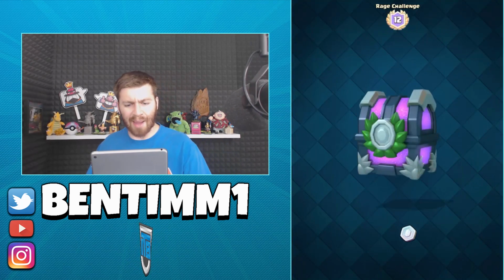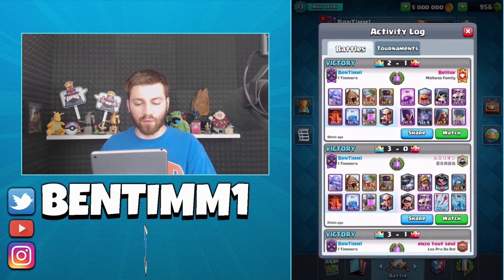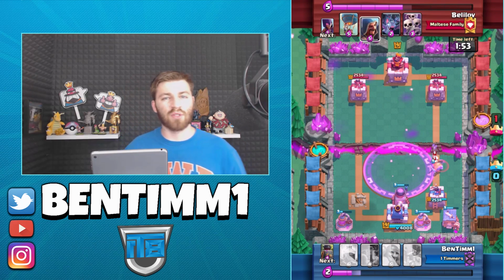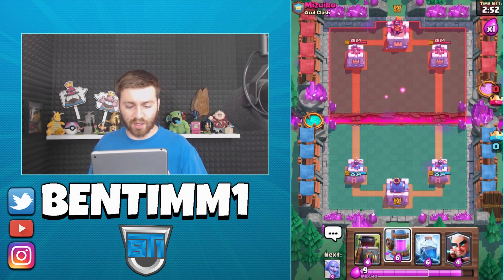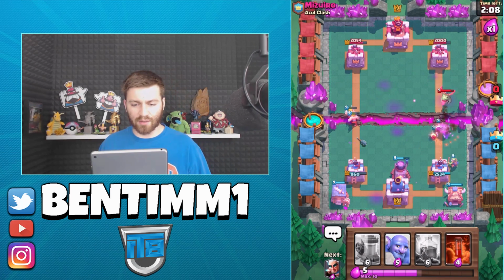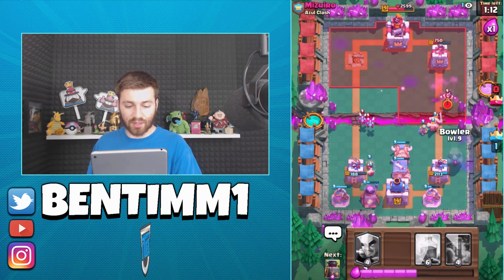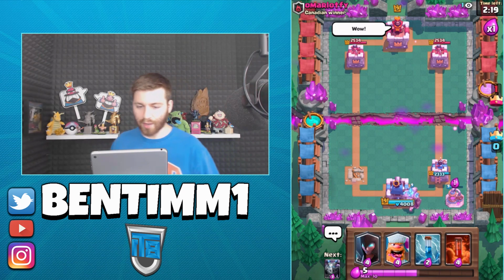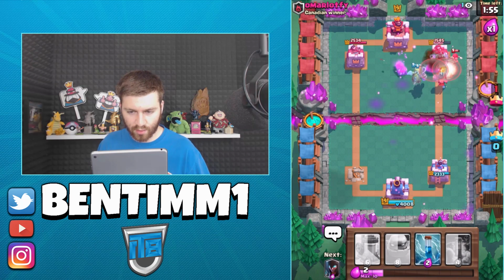NEW 12 WIN RAGE CHALLENGE GAMEPLAY! BEST DECK! | Clash Royale | HOW TO WIN RAGE CHALLENGE!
Clash Royale 12 Wins New Rage Challenge Gameplay! Clash Royale Best Rage Challenge Deck!

►Buy clash some cards of your own!